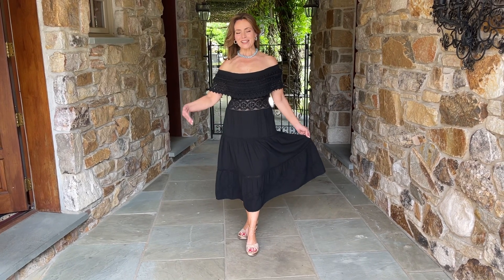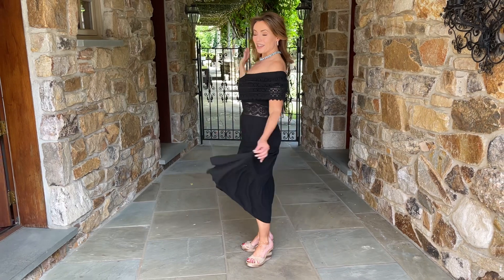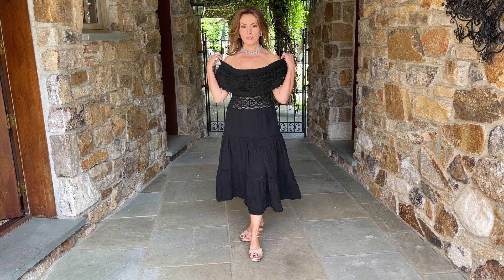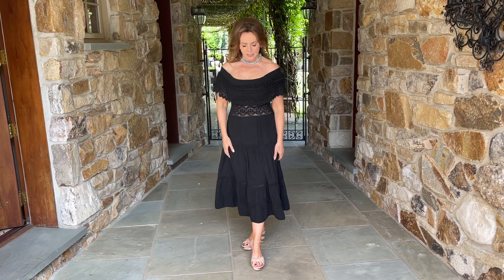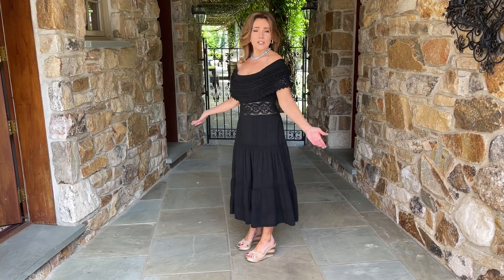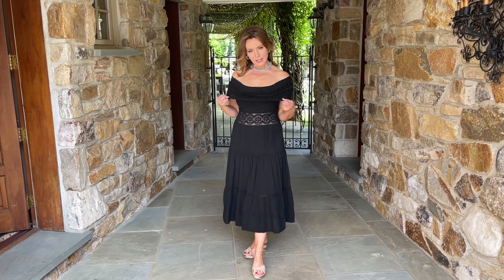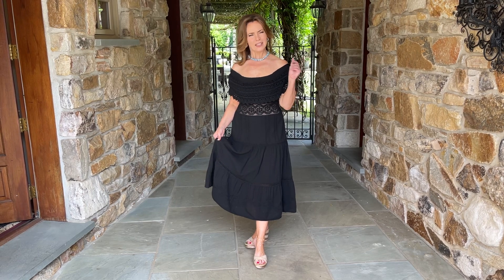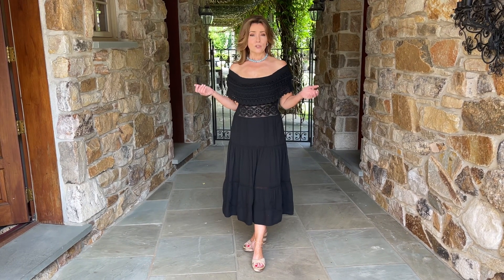Long Stephie Dress - Black